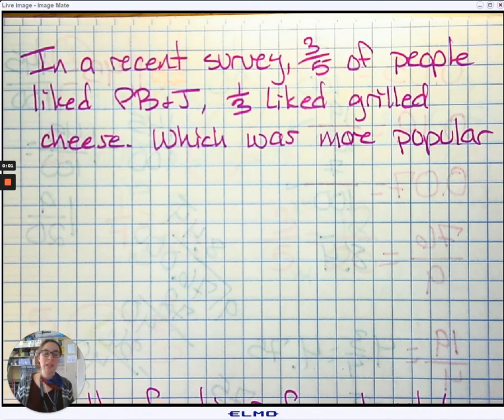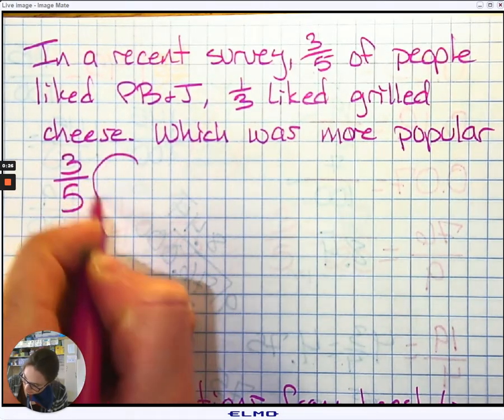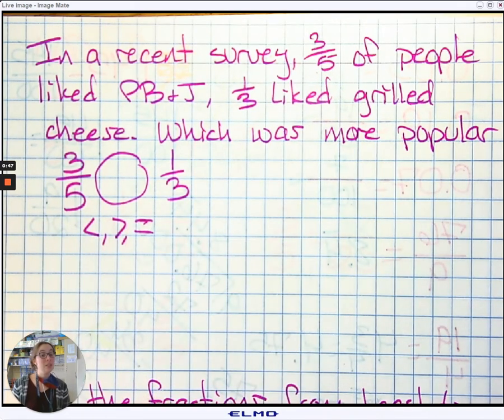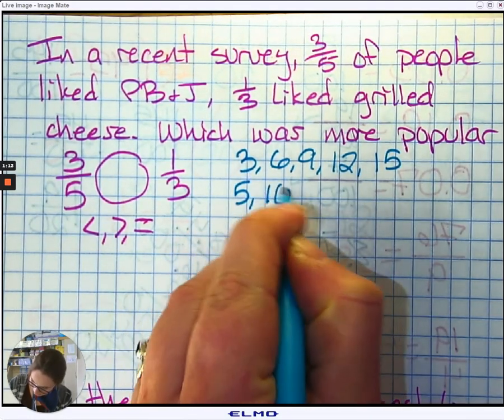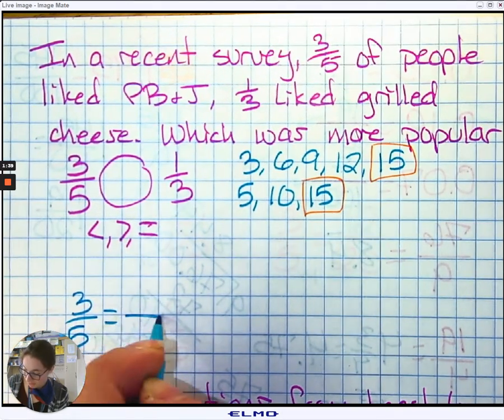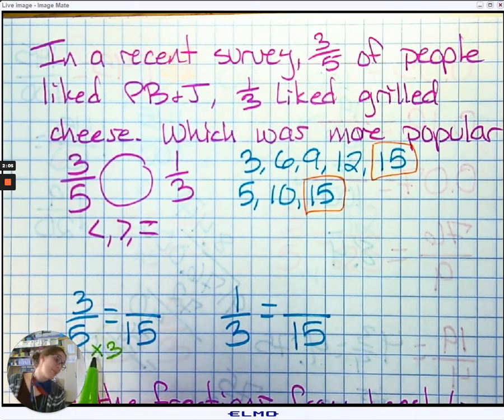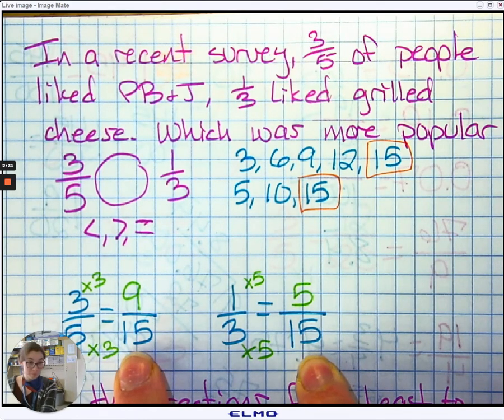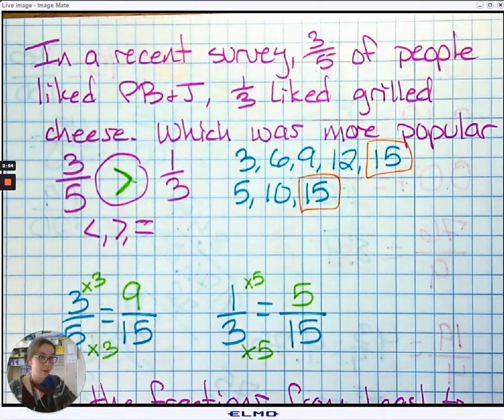3 5 Ordering and Comparing Fractions Ex1